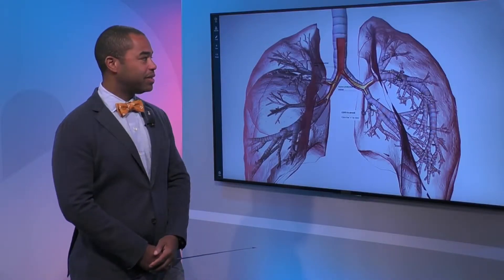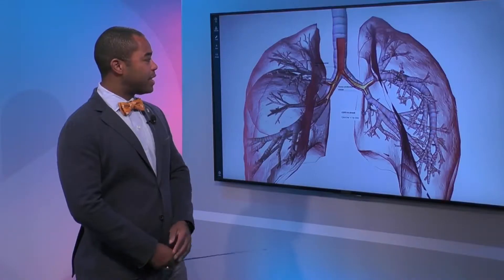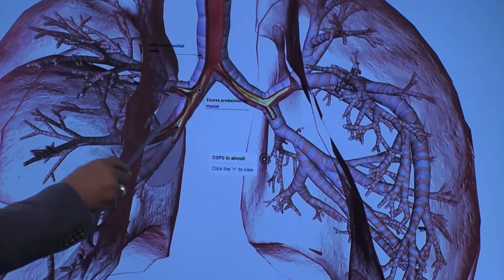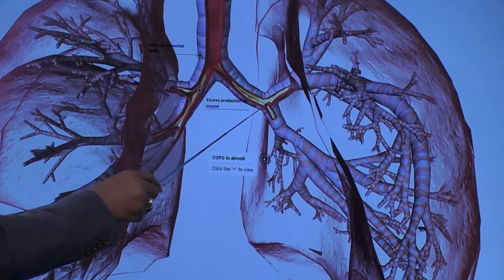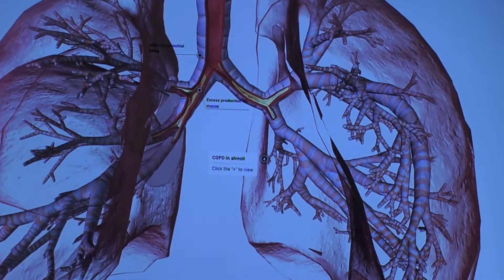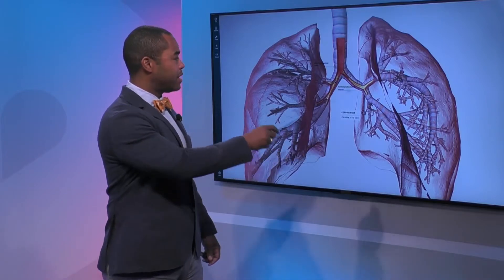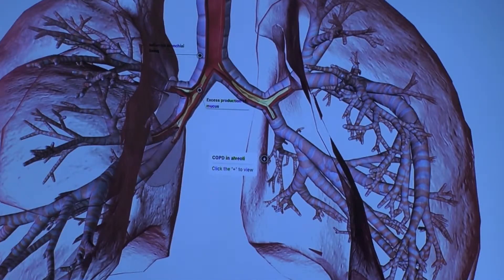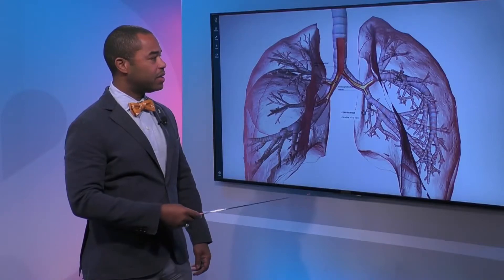COPD: Chronic Obstructive Pulmonary Disease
Dr. Keith Jamal Robinson, Pulmonologist with Baptist Health South Florida, explains Chronic Obstructive Pulmonary Disease (COPD) exists in the periphery of the lung.

He points out most patients start to develop more mucus that can cause increased phlegm, and that can cause increased resistance within the airway, which makes it hard for patients to take a good quality breath.